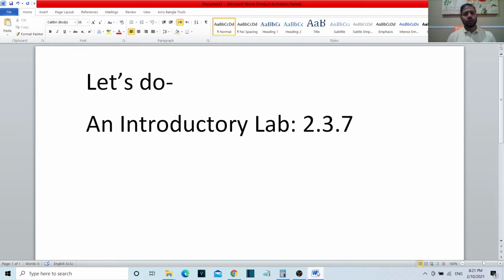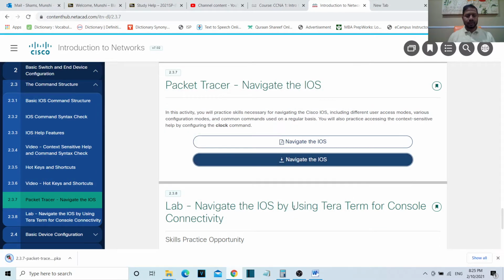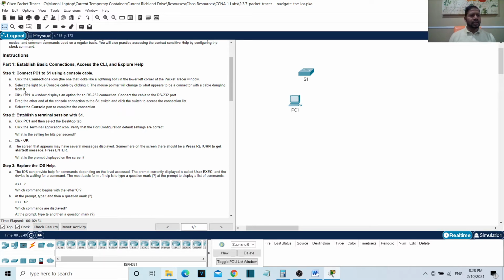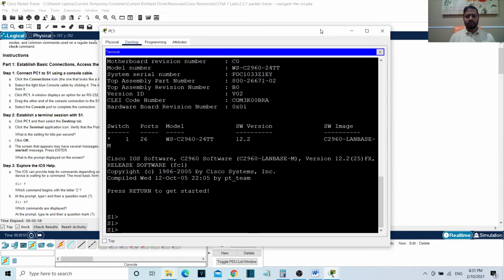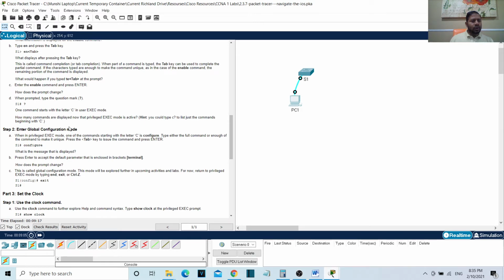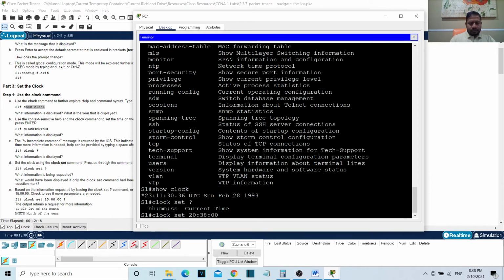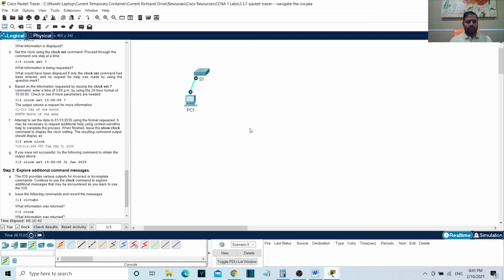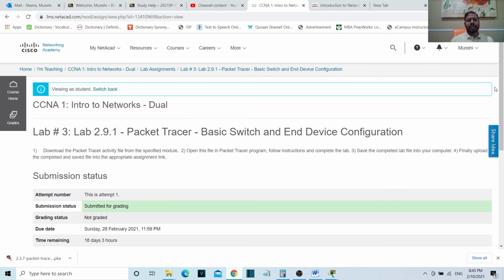CCNA 1 - How to Do a Lab Assignment in Packet Tracer Demonstration for Beginners - Professor Munshi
This video is for the very beginners to packet tracer. It demonstrates how to find a lab in NetAcad, open it in packet tracer, complete the lab and finally upload it into the assignment link.